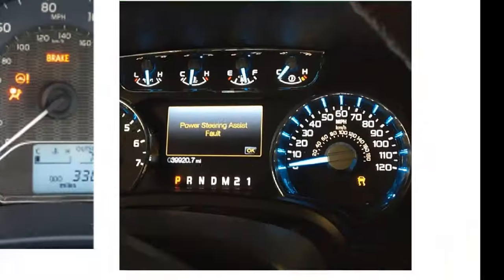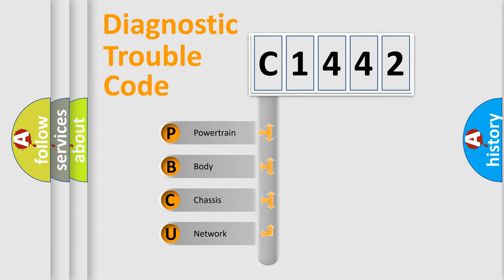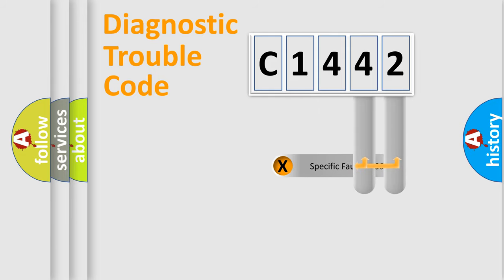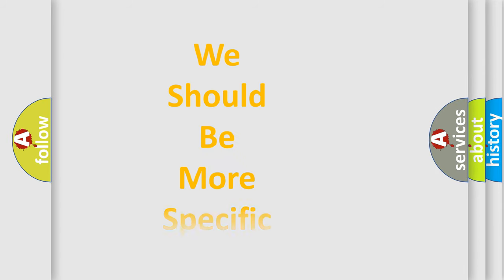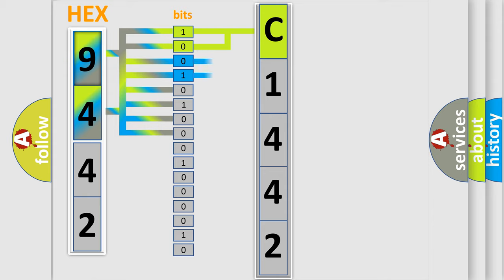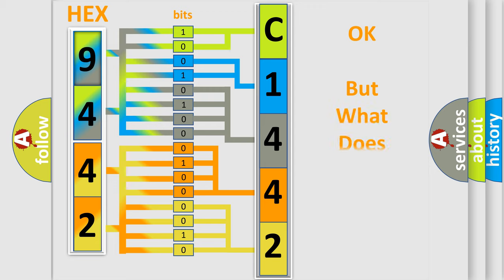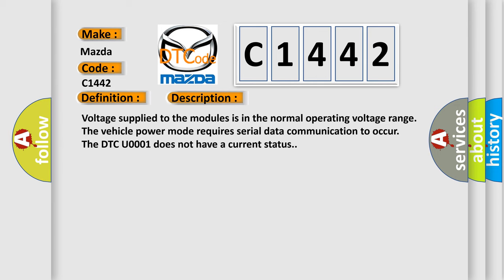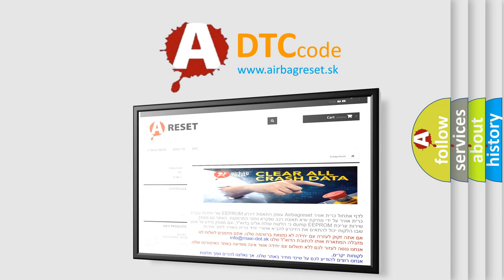DTC Mazda C1442 Short Explanation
Contents:
0:21 Basic DTC analysis according to OBD2 protocol standard.
1:48 Insight into programming
2:58 A diagnostically understandable description of the Diagnostic Trouble Code
3:05 Basic error definition

Make:
Mazda
Code:
C1442
Definition:
Class 2 Communication Malfunction
Description: